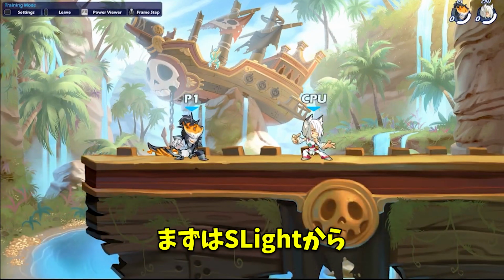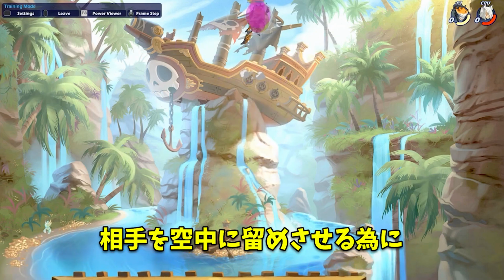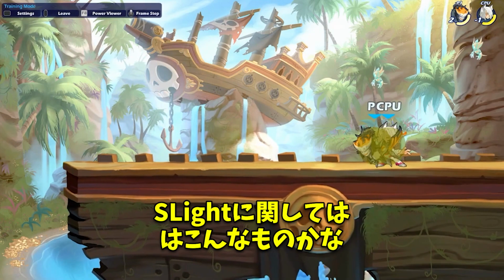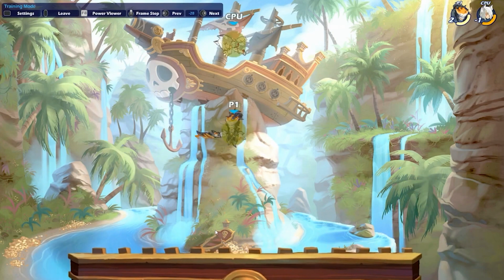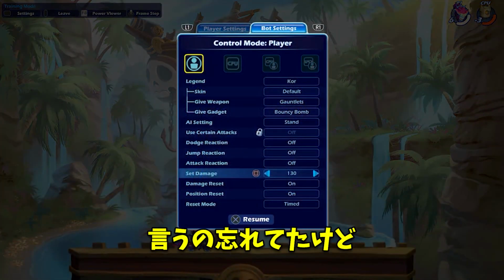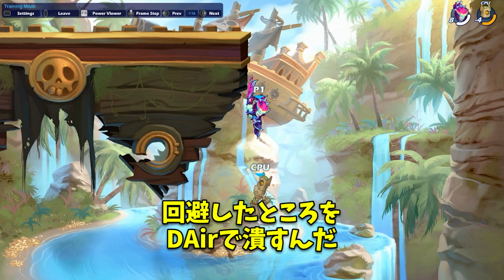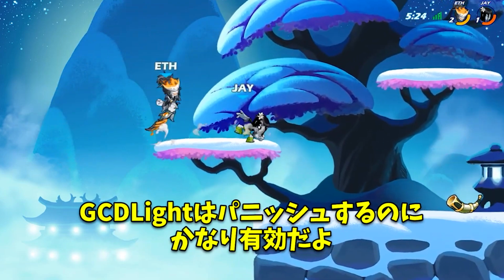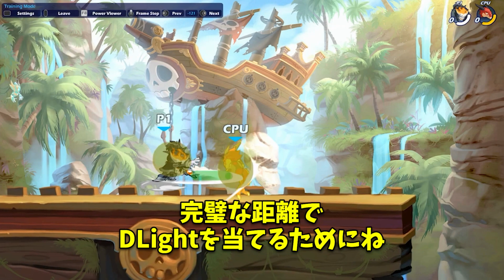【ブロウルハラ/Brawlhalla】海外プロ「Ethan」による【剣】の徹底解説【日本語翻訳】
ふぇいたんのソーシャルメディア欄
Ethanのソーシャルメディア欄